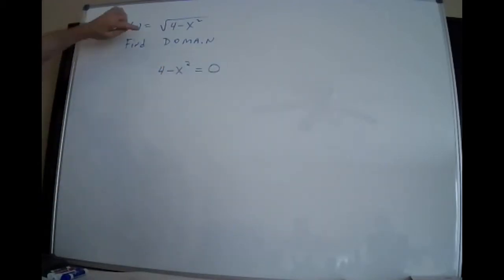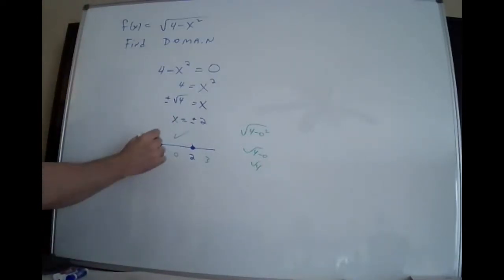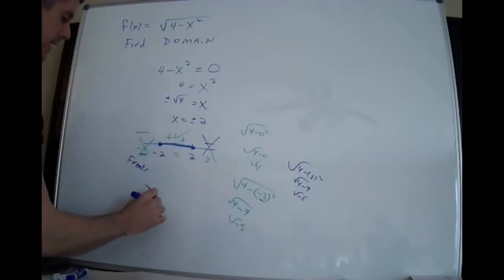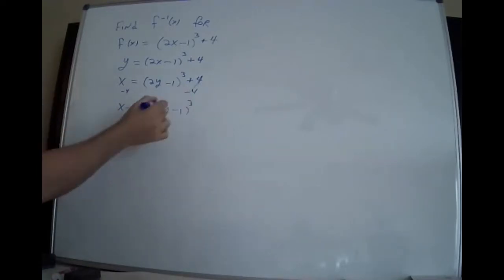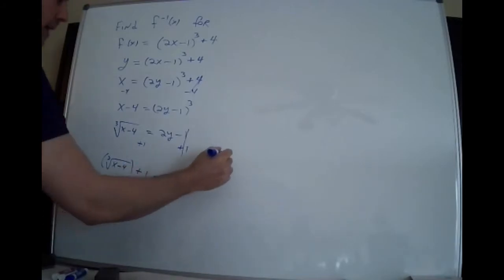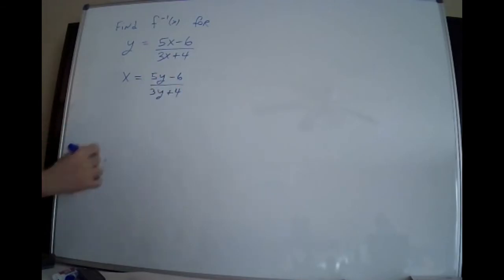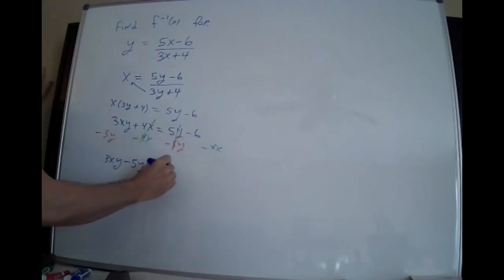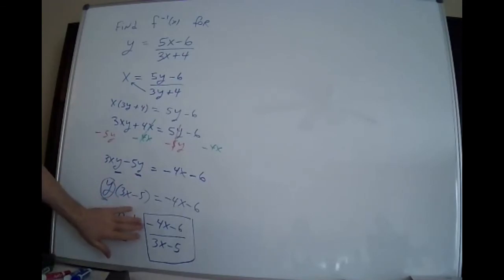1375-Exam #1 Practice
Some questions from the Exam #1 practice sheet worked out.